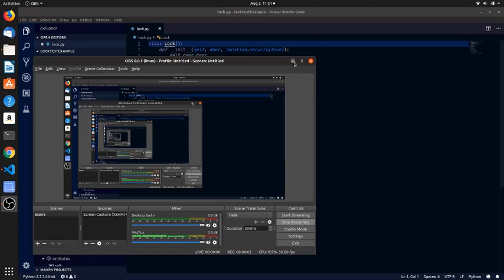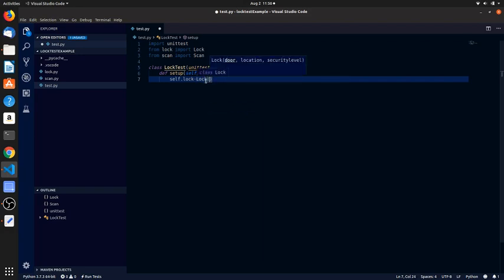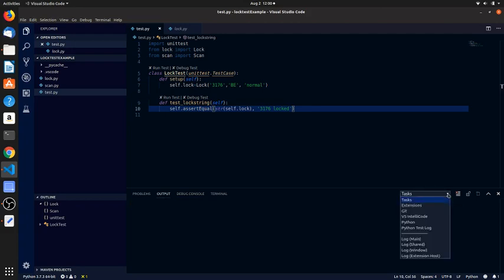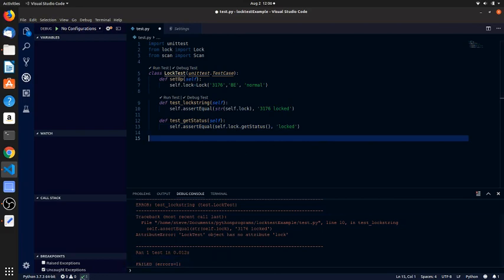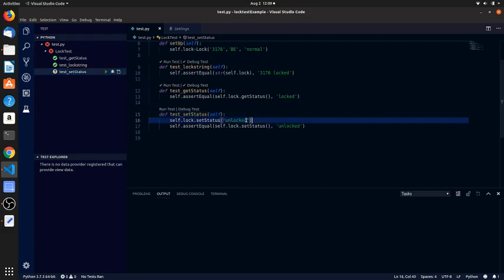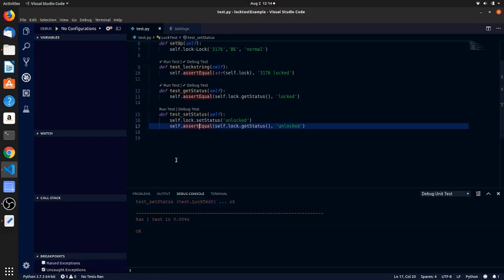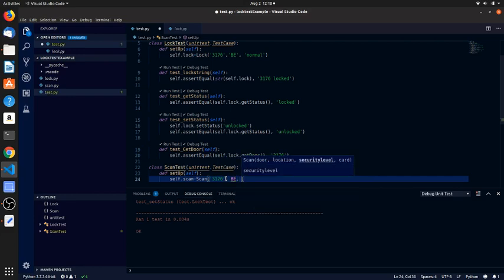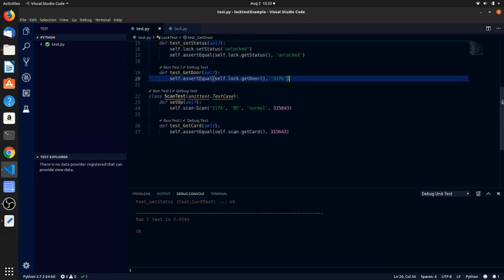Testing code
This video is a bit messy with some debugging and do overs but it should give you the basics of unit testing in python